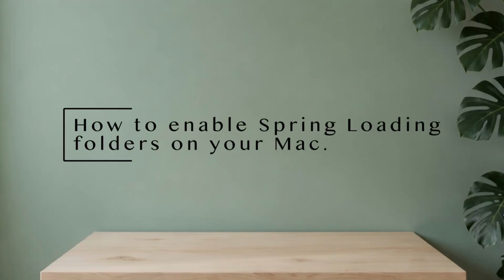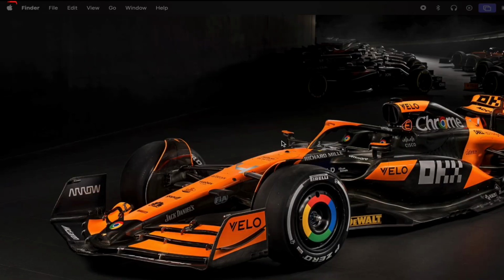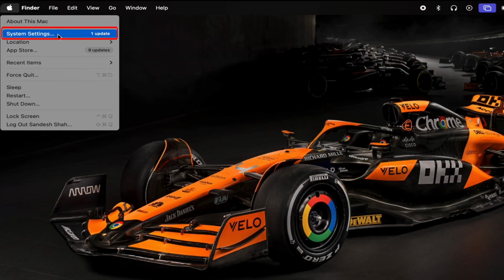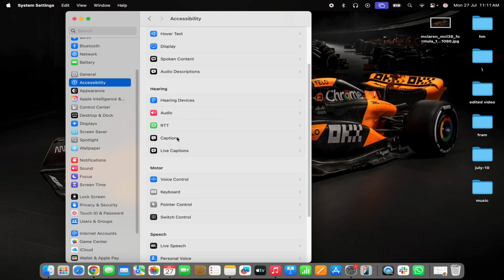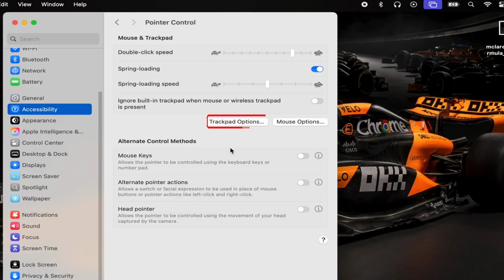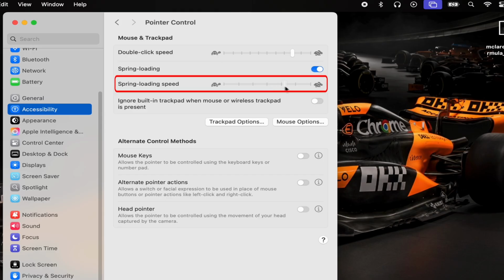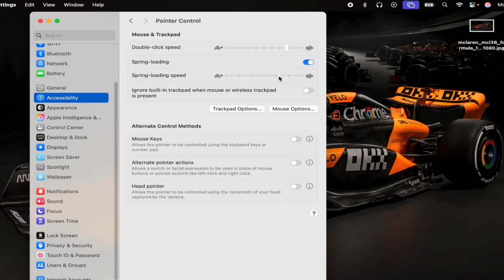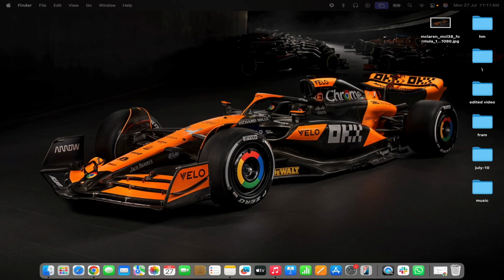How to enable Spring Loading folders on your Mac ?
How To Enable Spring Loading Folders On Your Mac: Welcome to our step-by-step guide on "How To Enable Spring Loading Folders on Your Mac"! If you want folders to automatically open when you drag and hold files over them in Finder, this video is for you. We'll show you how to enable Spring Loading folders and customize the delay before folders open. Whether you're organizing files or moving documents between folders, these steps will help you speed up your workflow on macOS.

In this video, we will show:
How to turn on Spring Loading in Finder
How to customize the Spring Loading delay
How to move files more efficiently on macOS
How to adjust Finder preferences on Mac